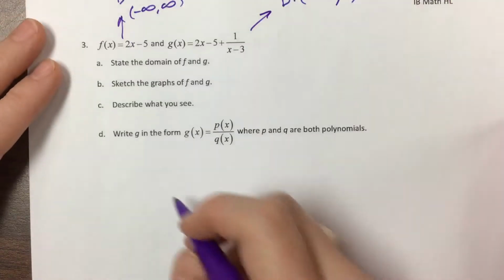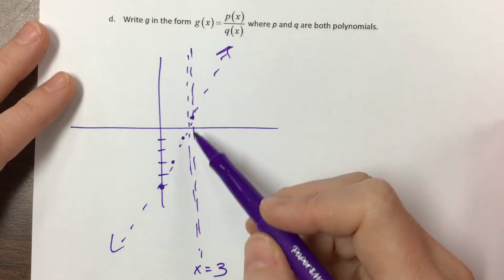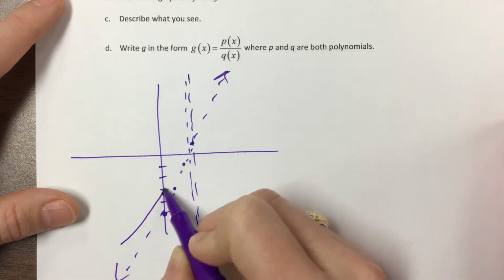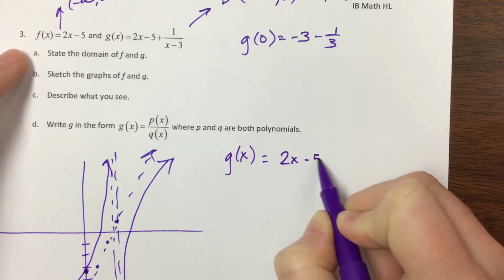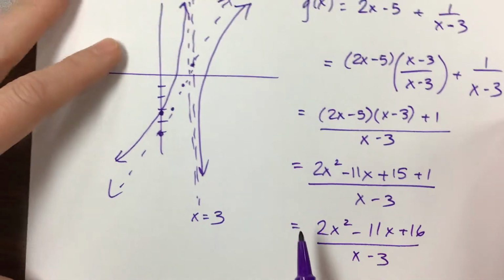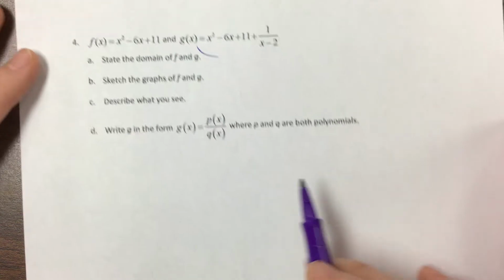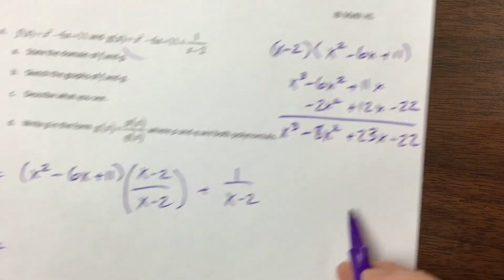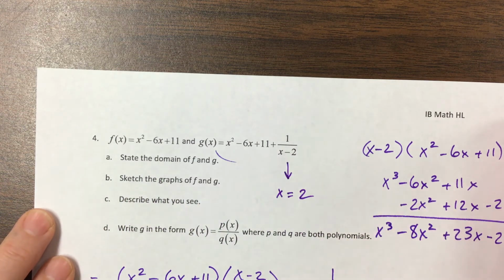Transformations of Rational Functions Video #2 (Sorry! Ms. Kosh made a mistake! See below...)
Transforming Rational Functions for IB HL Math with Ms. Kosh.

Coppell IB Math website with blank worksheets and answer keys can be found here:

The graph is wrong. Sorry!!! I didn't plug x in correctly and that gave me the wrong points to plot.